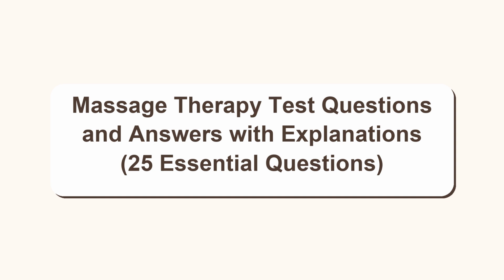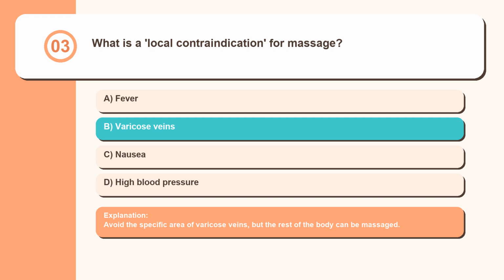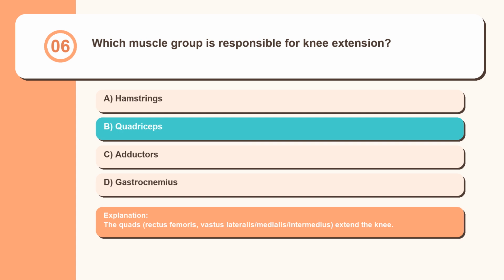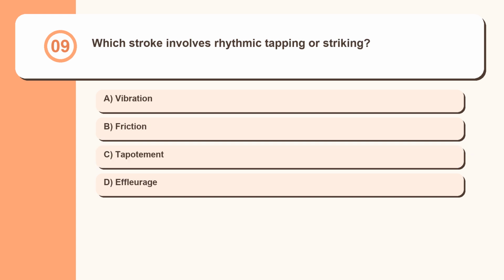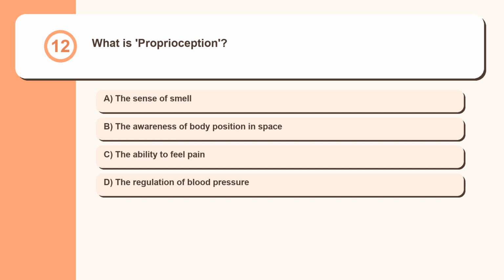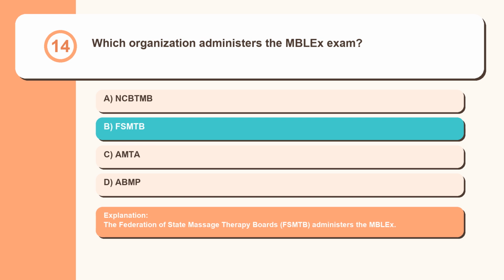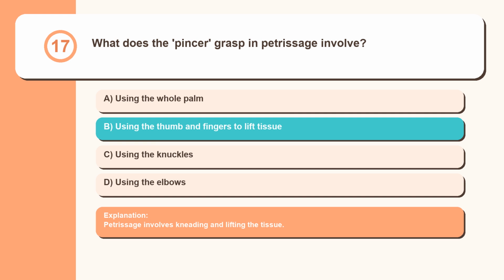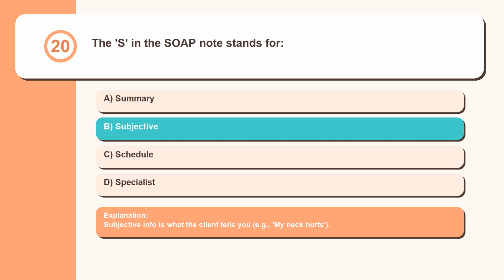2026 Massage Therapy Exam Mastery: 25 Essential Questions and Expert Explanations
. Earning your professional massage therapy license in 2026 requires a high level of proficiency in human anatomy, kinesiology, and the clinical application of various bodywork modalities. Whether you are preparing for the MBLEx or a state-specific board exam, mastering the core concepts tested in these 25 essential questions is critical for your success. This updated practice test reflects the 2026 national testing standards, focusing on the high-frequency topics that appear on nearly every certification exam to ensure you are fully prepared for the latest version of the test.

Our 2026 study guide is designed to sharpen your understanding of the muscular system, skeletal landmarks, and the physiological effects of massage on the body's systems. In this session, we break down high-priority questions regarding muscle origins and insertions, the planes of motion, and the specific indications and contraindications for common pathologies. You will learn to navigate complex questions about the nervous system, including the functions of the autonomic nervous system and how different massage techniques influence the parasympathetic response. These questions are meticulously updated for 2026 to ensure you are practicing with the most accurate and current information available to bodywork students.

The licensing exam in 2026 places a heavy emphasis on client assessment and the creation of safe, effective treatment plans. We go beyond simply providing the correct answers by offering the detailed clinical rationale for each choice, helping you develop the critical thinking skills needed to handle the Best or Most Appropriate question formats. Topics covered include proper body mechanics for the therapist, infection control protocols, and the ethical boundaries of the therapeutic relationship. Whether you are a student finishing your program or a professional preparing for re-licensure, this practice test is a vital tool for maximizing your exam performance and ensuring a passing score.

As the massage therapy profession becomes more integrated into mainstream healthcare in 2026, the demand for licensed therapists with a strong clinical foundation is higher than ever. By practicing these 25 essential questions, you are building the technical knowledge and confidence required to excel in the testing center and beyond. The 2026 guidelines also highlight the importance of understanding the scope of practice and the legal requirements for documentation and client confidentiality. This video serves as a comprehensive review to ensure you have the expertise necessary to protect the public and provide high-quality care.

We also provide these services, resources, and help to support you throughout your career journey, from intensive board prep workshops and anatomy review sessions to professional resume building and guidance on starting your own private practice in 2026.

Success on your massage therapy license exam is the result of consistent study and the right resources. These 25 questions represent the foundational knowledge required for a successful and ethical career in bodywork. We recommend reviewing the rationales for any questions you find challenging and revisiting those specific sections of your anatomy and kinesiology textbooks. Save this video to your 2026 exam prep playlist and share it with your fellow students. Your dedication to mastering these concepts today will ensure you are ready to provide the highest level of therapeutic service to your future clients. Consistent review of these most repeated questions is one of the most effective strategies for exam success in the wellness and healthcare sectors.